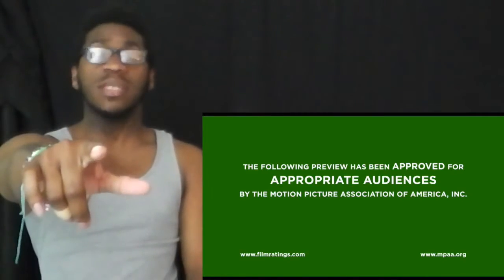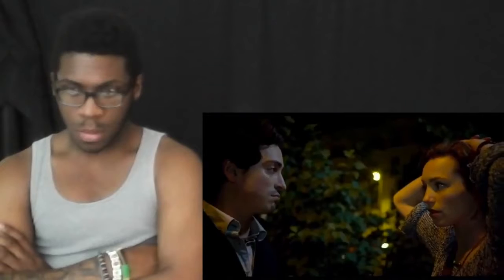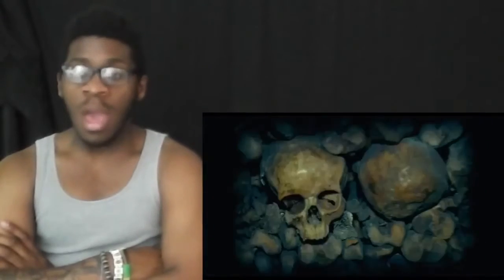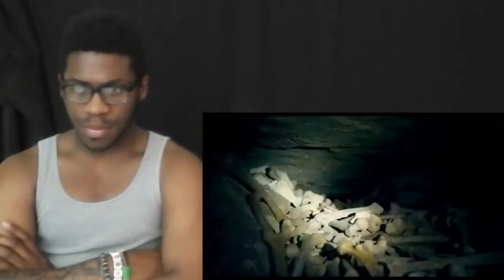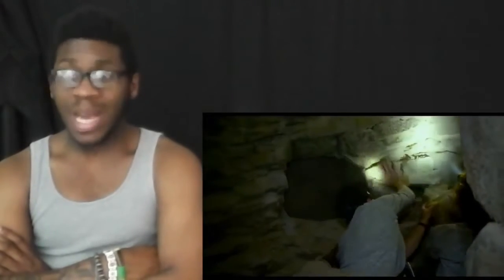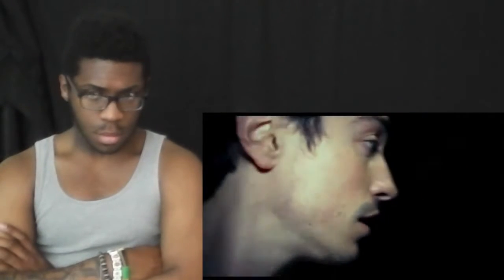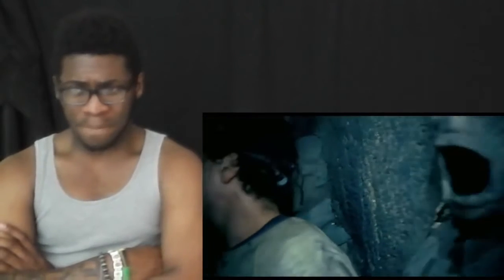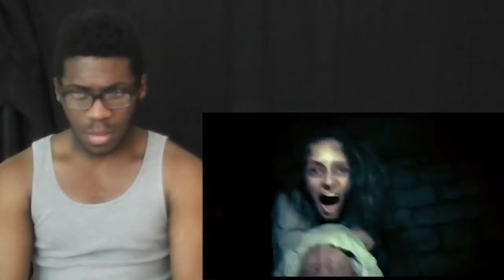As Above, So Below trailer REACTION!!!!!